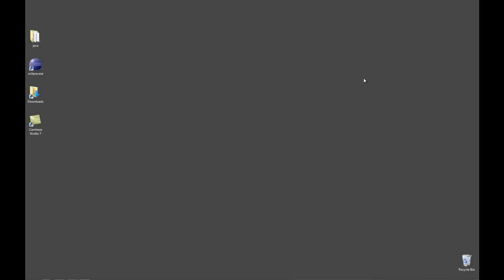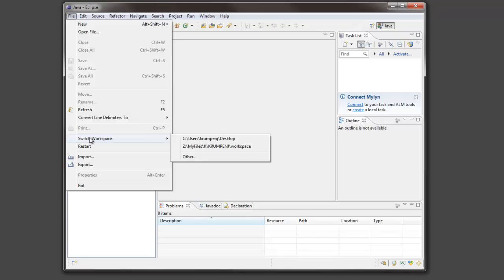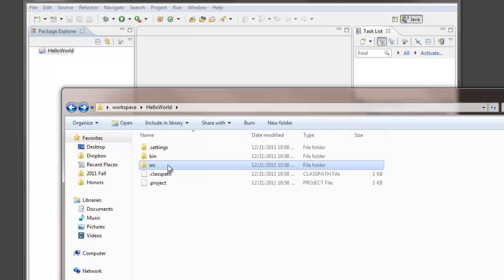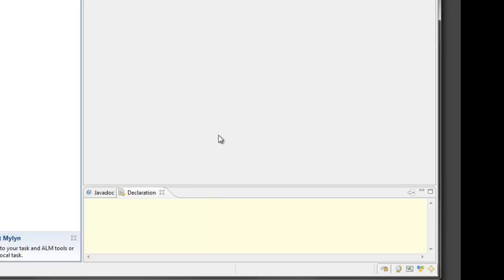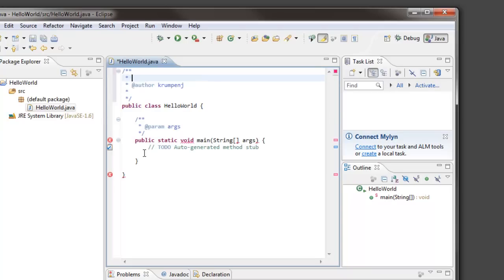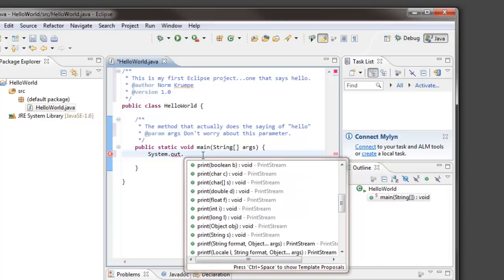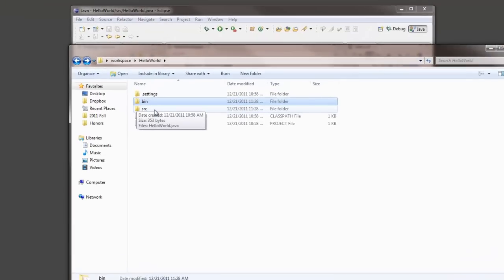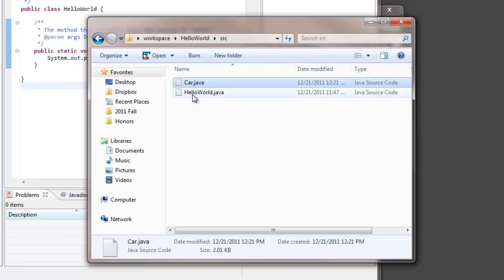Eclipse IDE Tutorial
If you've programmed in Java using a simpler IDE, and want to learn the basics of the more powerful Eclipse, this will show you the basics of working with Eclipse projects, source code, and perspectives